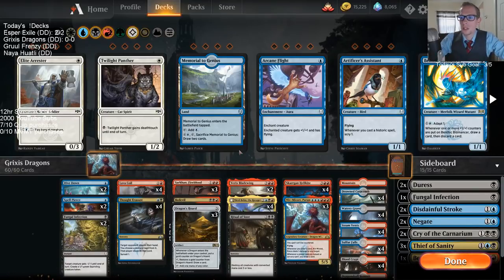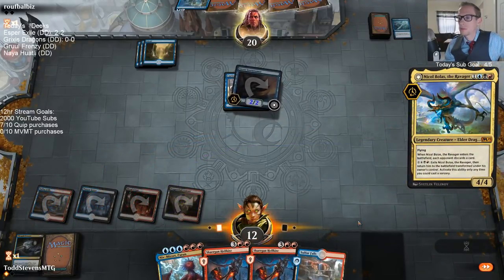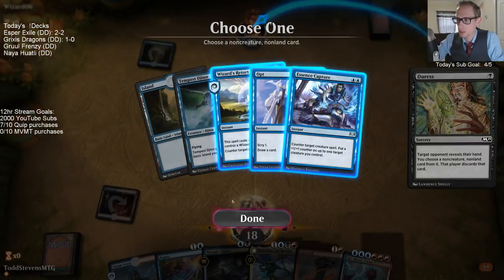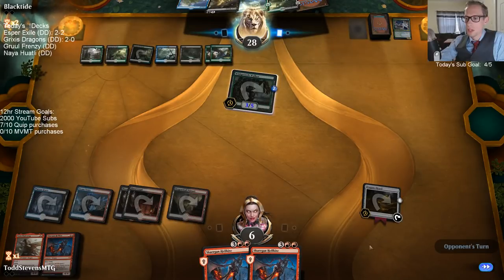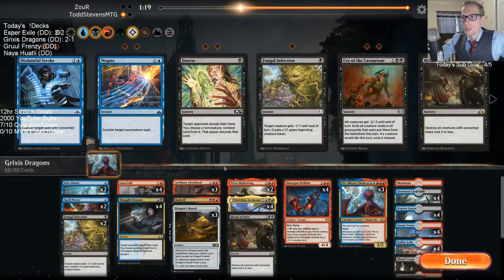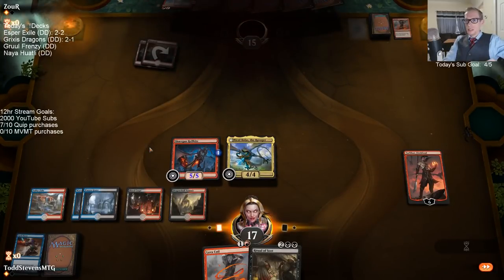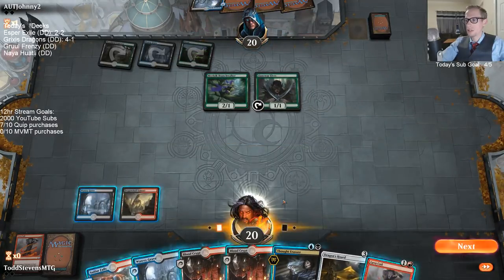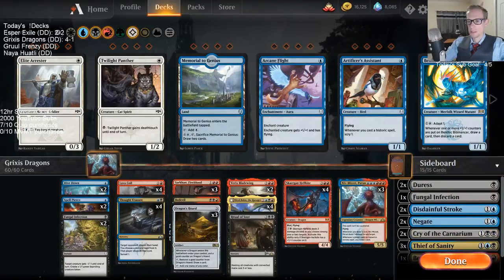Grixis Dragons! MTG - Standard, 3/7/19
Ravnica Allegiance Standard Grixis Dragons Broadcasted Live on Twitch by Todd Stevens on 3/7/19